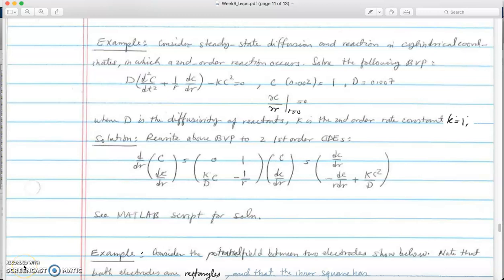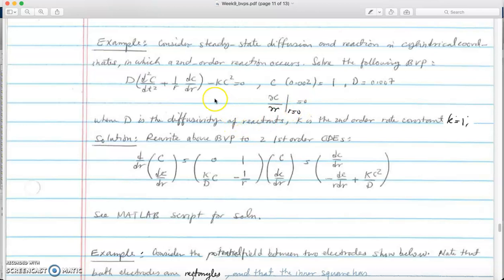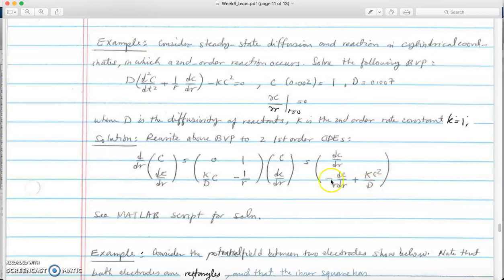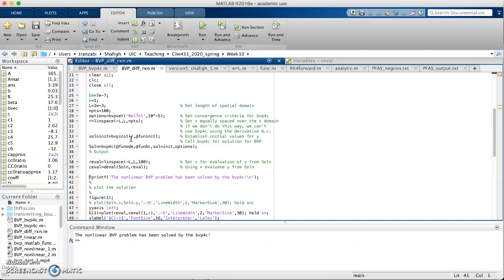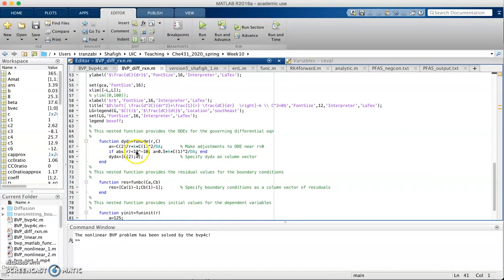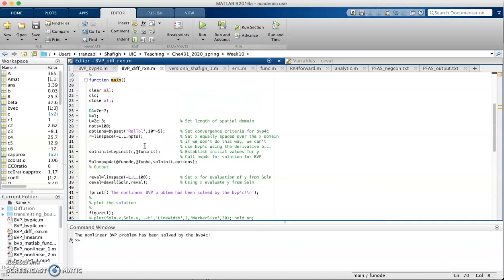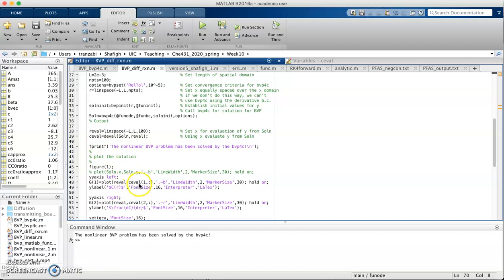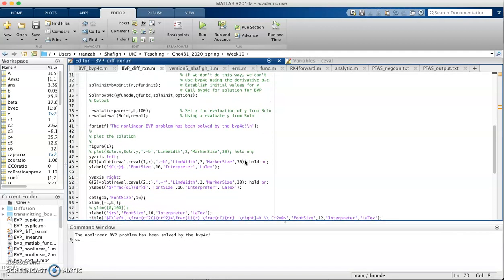Matlab BVP Function, Part 2